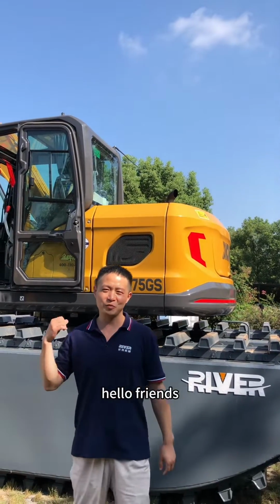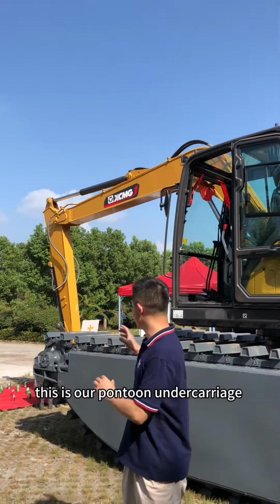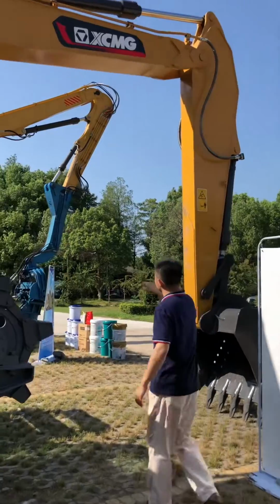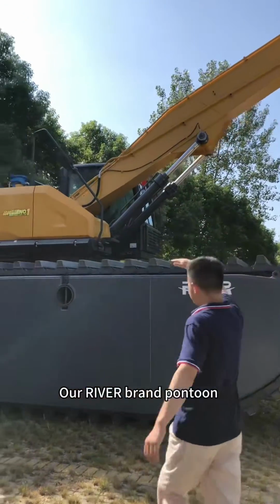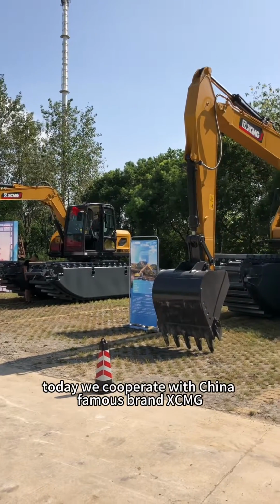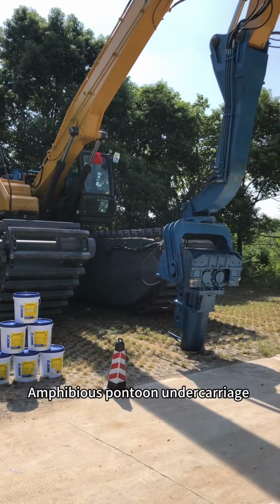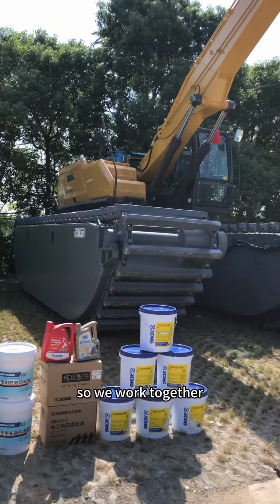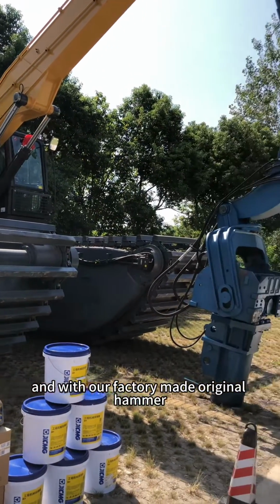RIVER amphibious pontoon with XCMG excavator in Powerful Combination#pontoonundercarriage#swampbuggy